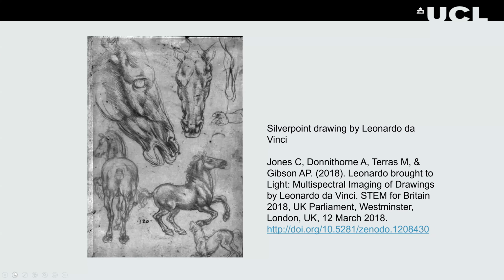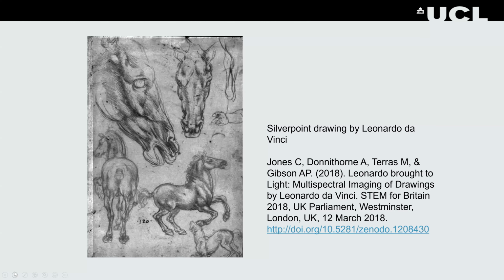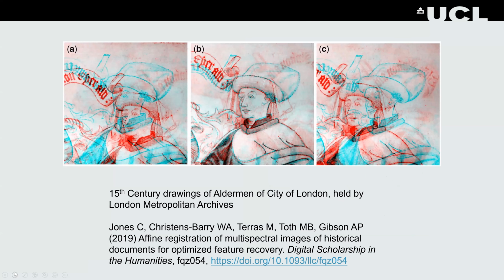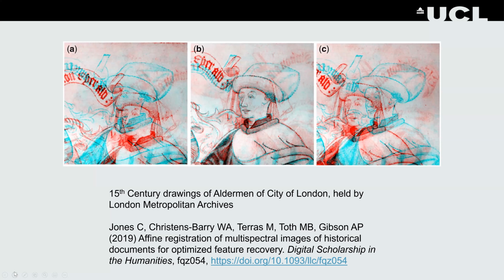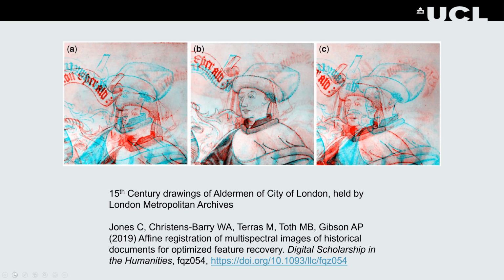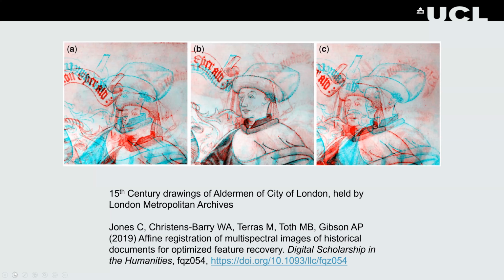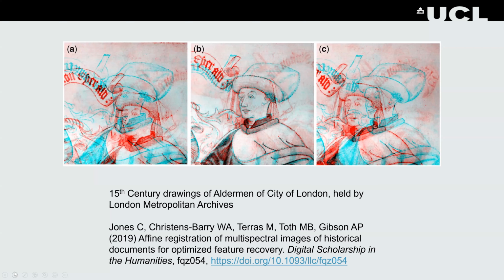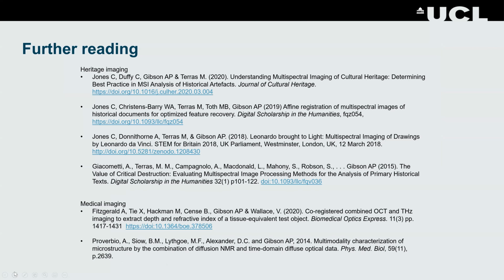IIIF Image Registration - Adam Gibson (University College London)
A presentation as part of 'Image Registration' webinar held on 26th July 2021.

Image Registration, simply put, is the process of aligning one image on top of another one, yet the process of doing so is remarkably complex. Arising out of the first Practical Applications of IIIF Webinar and a subsequent call as part of the IIIF Museums Community Group in the beginning of May, it was decided that we needed a dedicated time to discuss not only how Image Registration is currently being employed across various sectors, but also share some recommendations and effective practices, as well as consider the ways in which Image Registration is evolving and how it may be accomplished in the future.